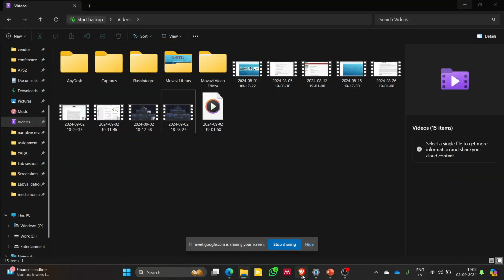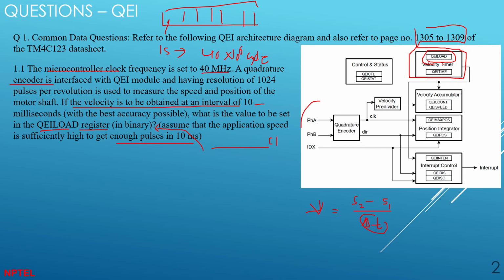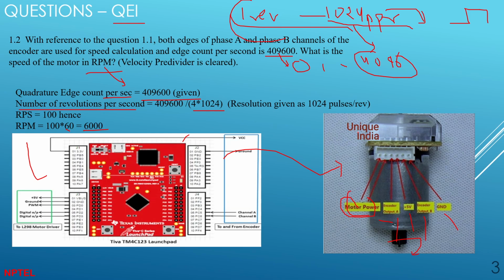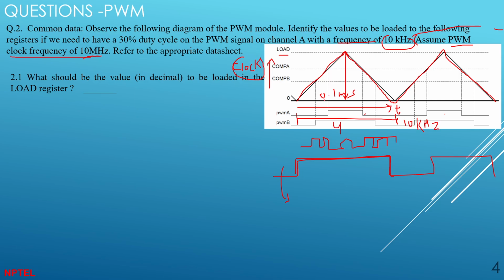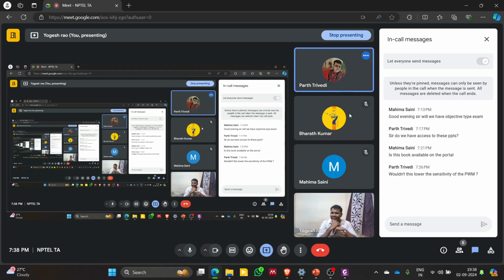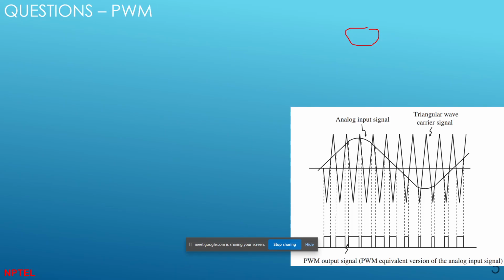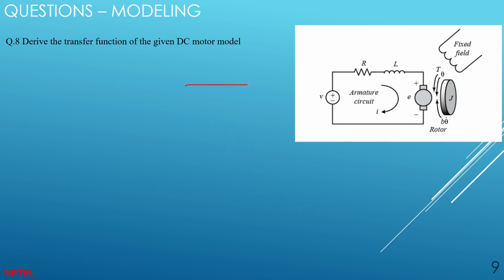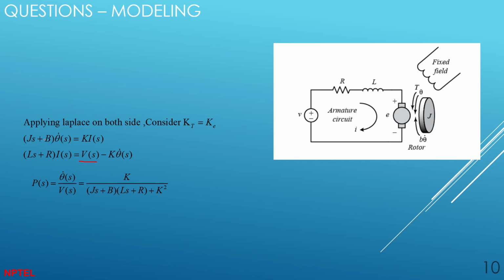Robotics and control: Week 4 Problem solving